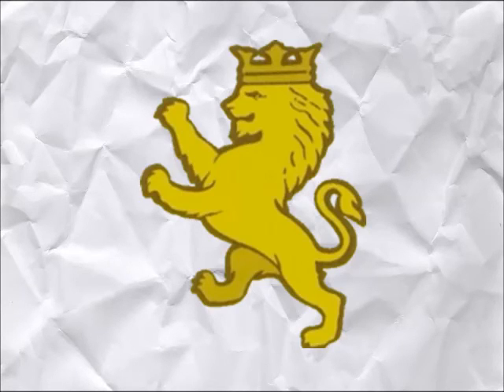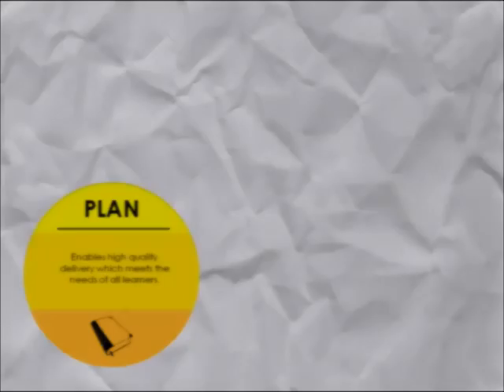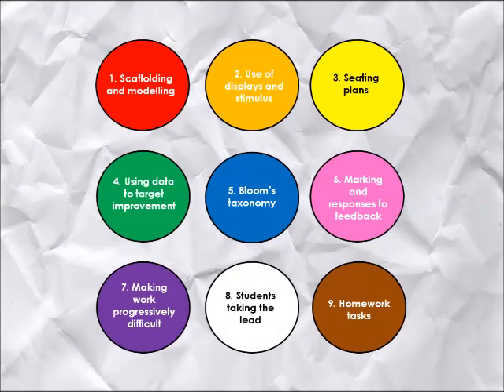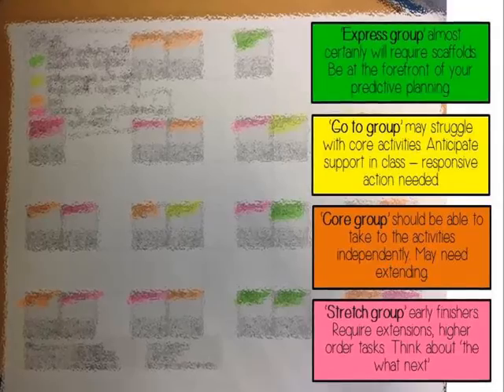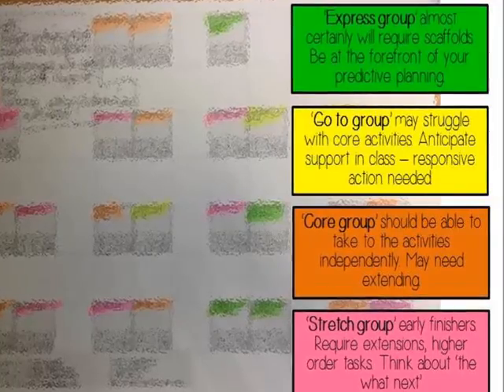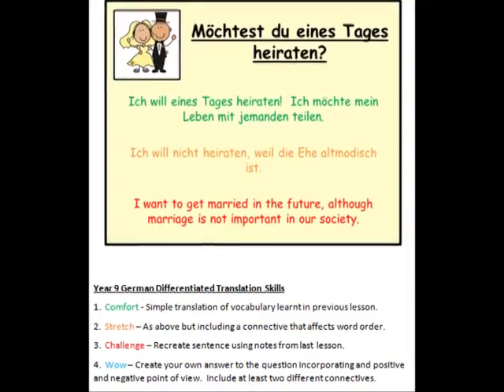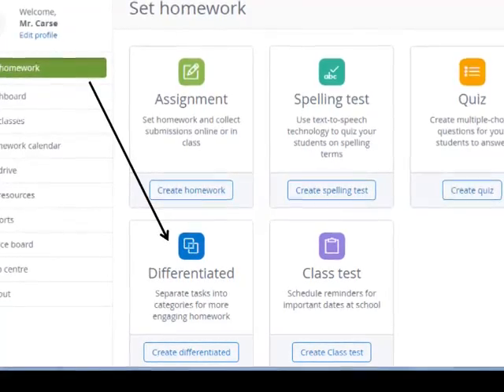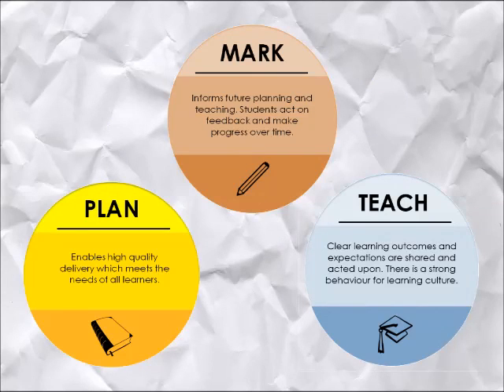The Clarendon Academy - Plan